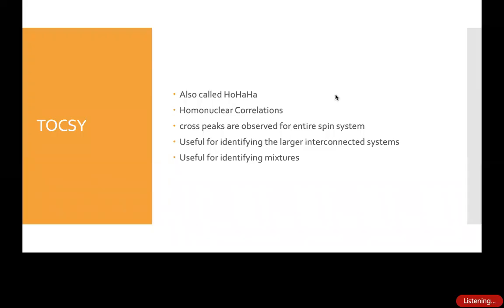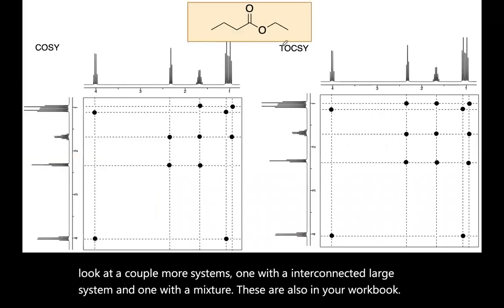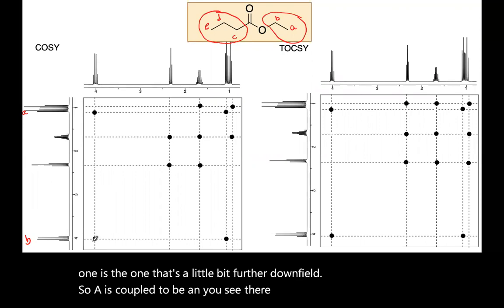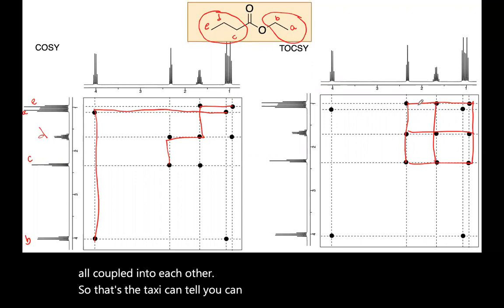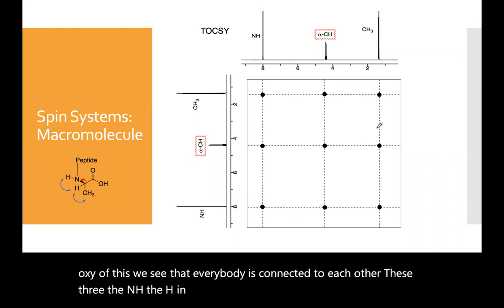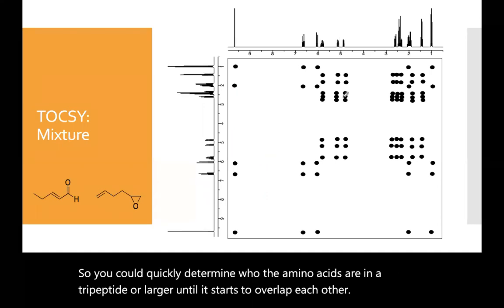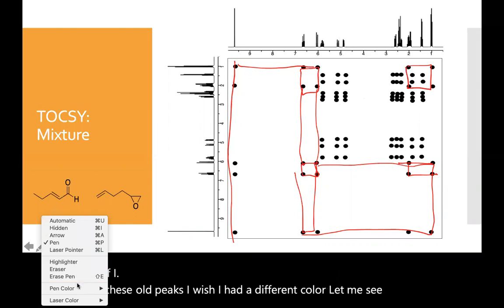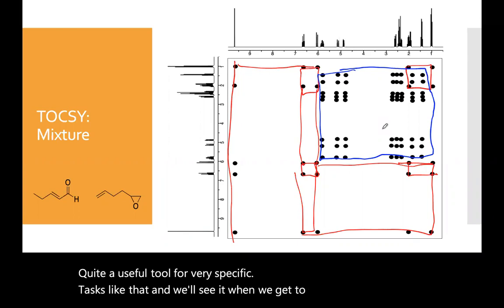TOCSY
This video introduces students to the idea of TOCSY and how it can be used in large molecules or mixtures.